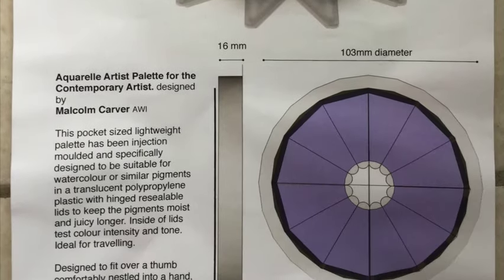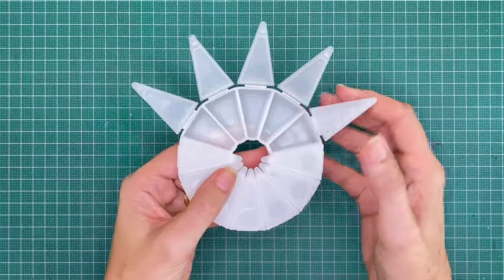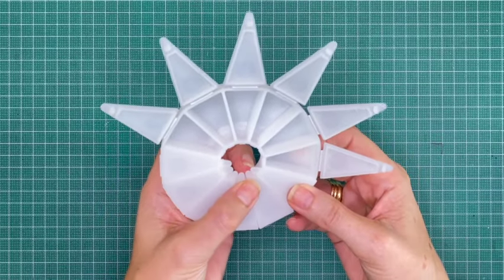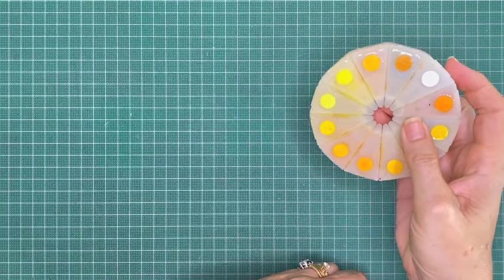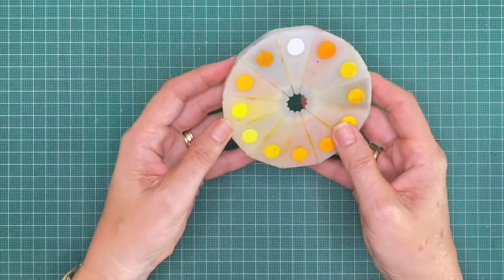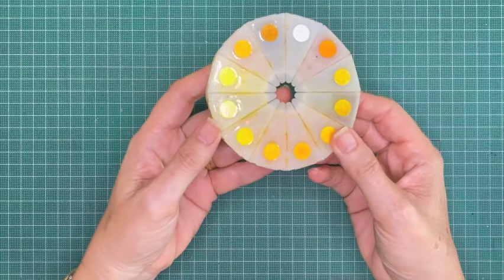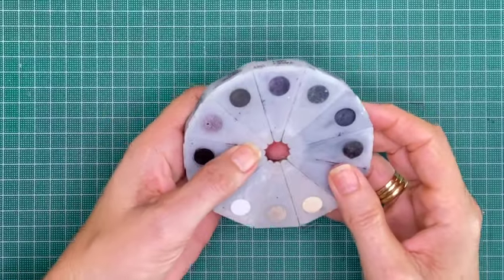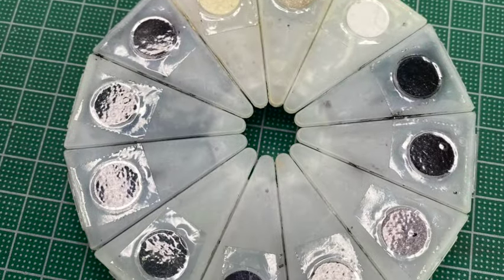The daisy-like 'Aquarelle' palette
I've used these palettes in many of my videos and had many questions about what they are and where they can be found. They are from Australia.
Here is little more about my fellow Australian Watercolour Institute colleague, Malcolm Carver's, 'Aquarelle' palette, which is available directly through his
While it was created as a painting palette without any mixing areas, I use it for paint storage. It allows me to keep a lot of different colours well organised and available for demonstrations or occasional use in my own paintings.